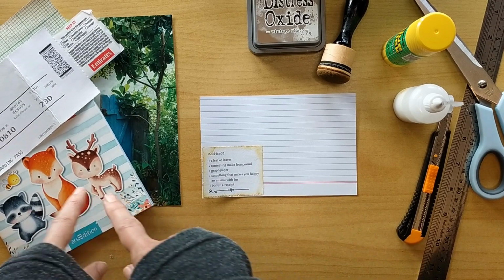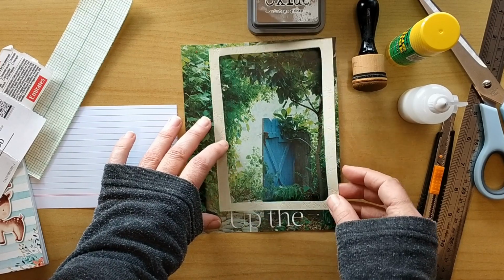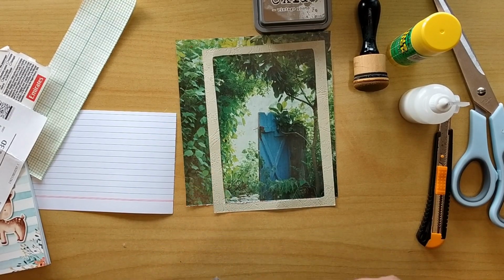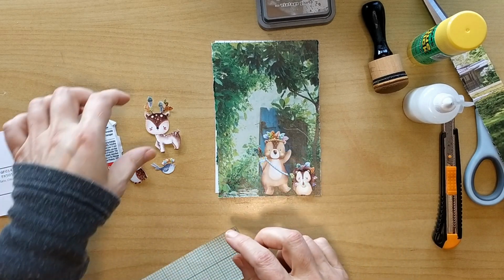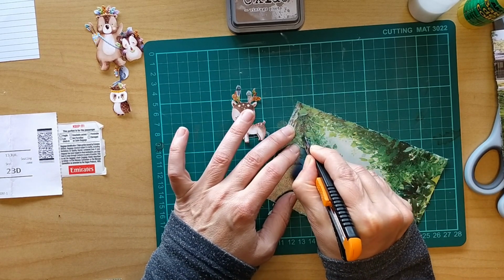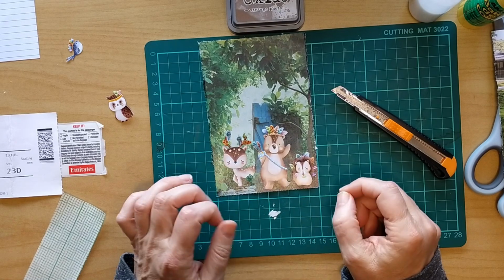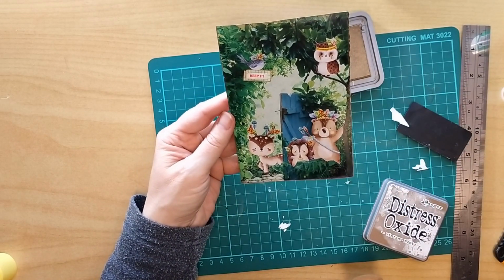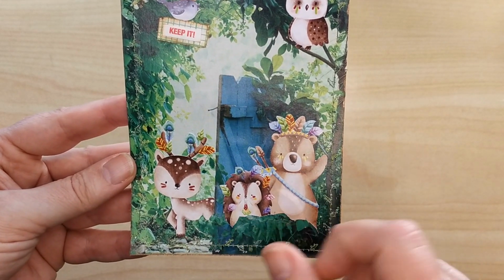Week 33 Margarete Miller Collage Challenge 2024cw33 - Art Postcard & Fairytale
Welcome to 'Diary of a Creative Therapist'

Week 33 Prompts:
1. a leaf or leaves
2. something made from wood
3. graph paper
4. something that makes you happy
5. an animal with fur
Bonus: a receipt

I am happy to see you here for week 33 of the Margarete Miller Collage Challenge 2024. It is my pleasure to have you join me creating surprising and curious art collage postcards from the 5 simple and easy prompts Margarete Miller provides us with every single week.

In Week 26 I have started adding little fairytales to my collages. If you like to check them out please find my playlist below:

You can find the other three fairytales including the soft toy bear and the little hedgehog in my videos Week 27, 30, and 31 of the Margarete Miller Collage Challenge.

Whether you are crafting alongside me or just relaxing watching my creative process unfold I hope you will enjoy this video and get inspired to take a few more breaks from the hustle and bustle of life to play, be creative, and recharge.

INFO:
Etsy Shop for Margarete Miller and her prompts: